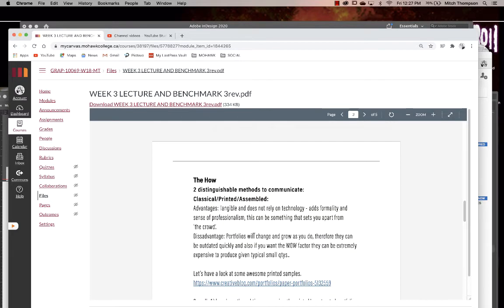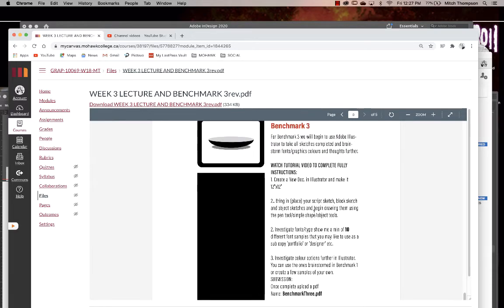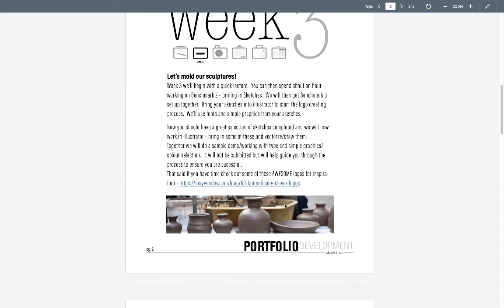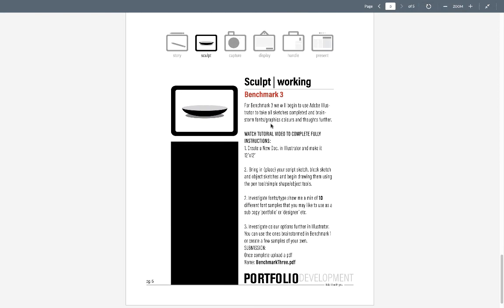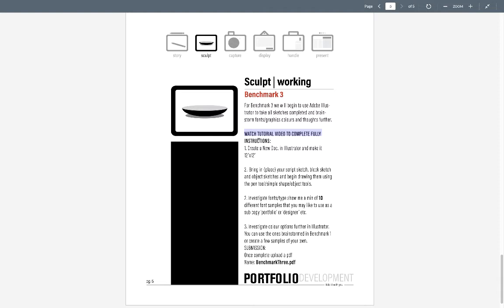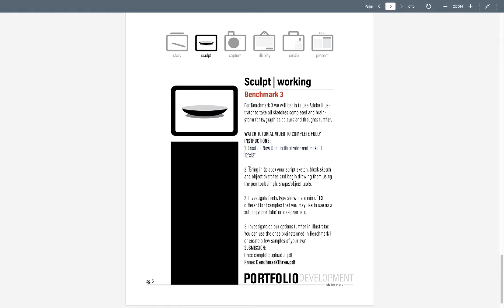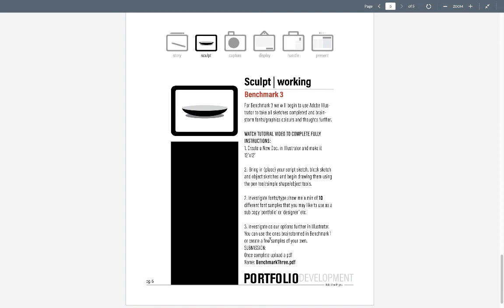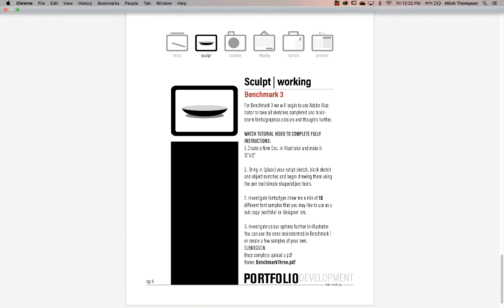BENCHMARK 3 INSTRUCTIONS